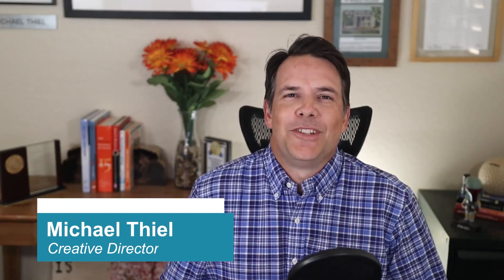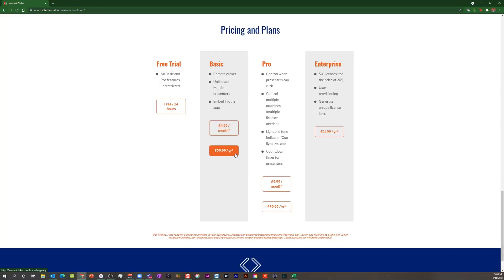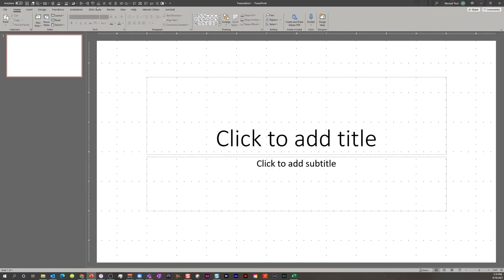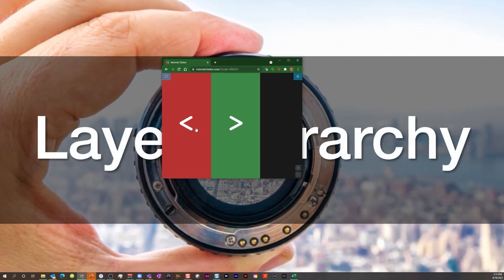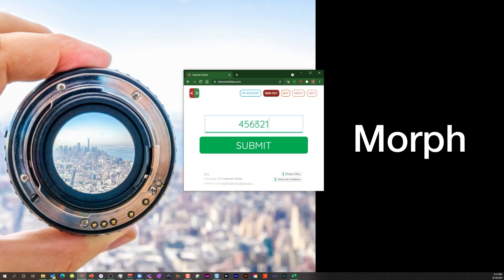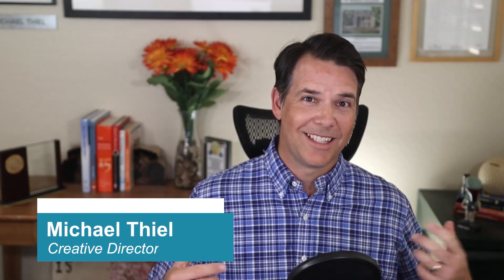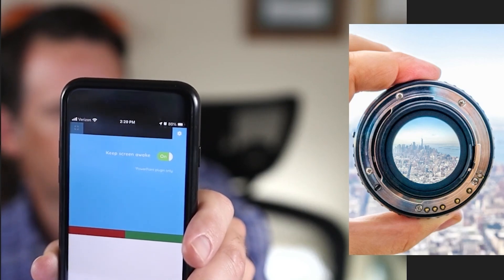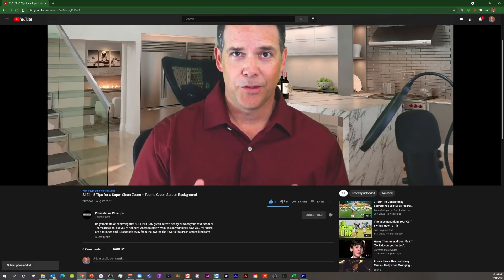Eliminating "Next Slide" Please in Zoom, Teams, Webex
If you've dreamed of orchestrating a silky-smooth presentation with multiple remote presenters on Webex, Zoom, Teams or a livestream, but don't know where to start, well START HERE! In this video, host Michael Thiel shares his #1 secret to banishing the dreaded phrase "Next slide, please" to the pandemic recycling bin.

Look for new content arriving every Thursday related to practical ways to "Plus-Up" your next virtual or in-person presentation.